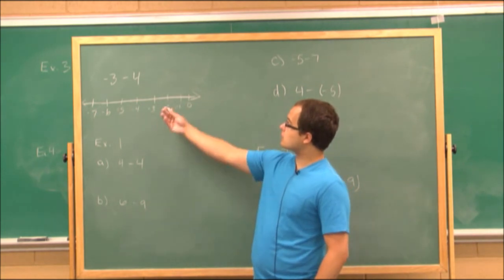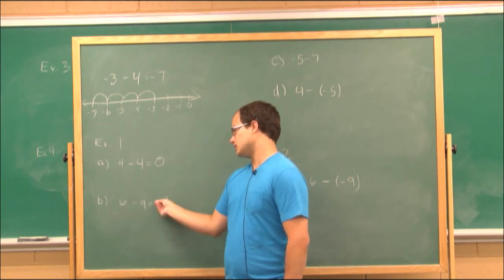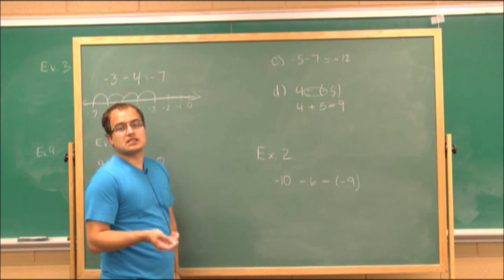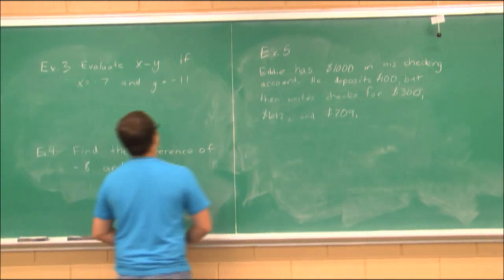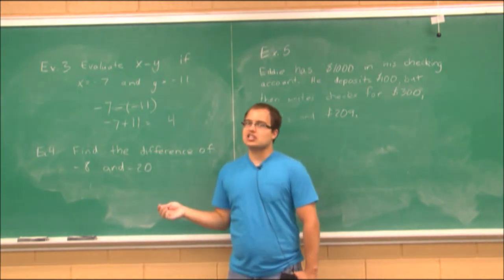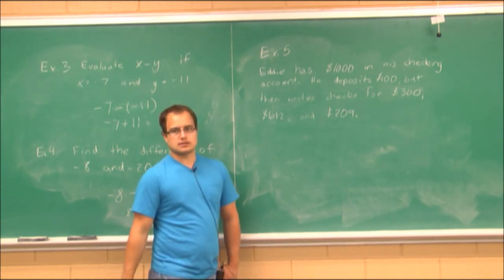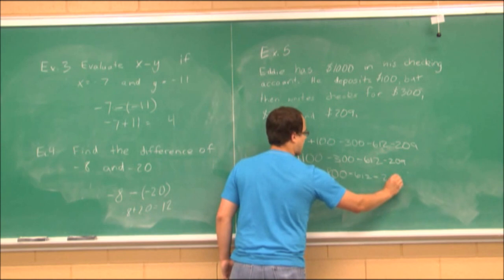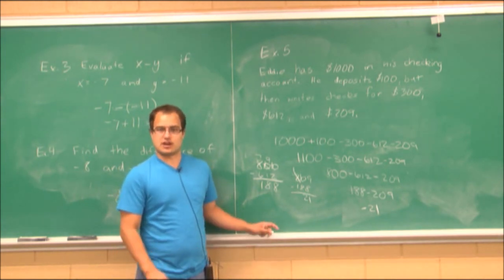1.10 Subtracting Intergers